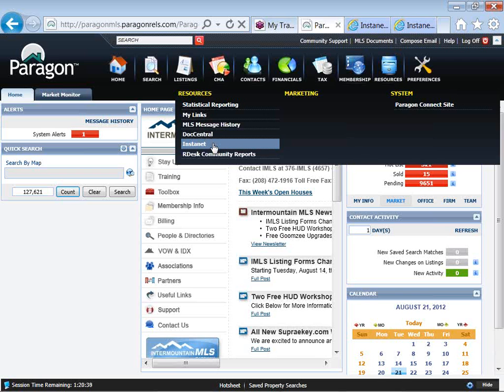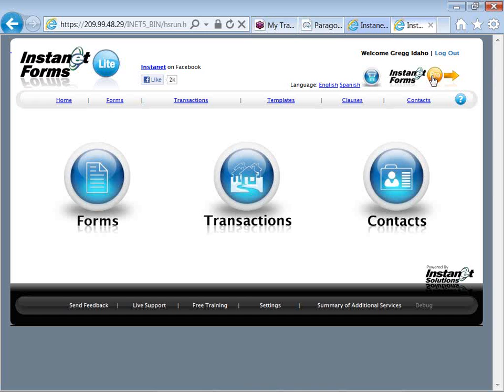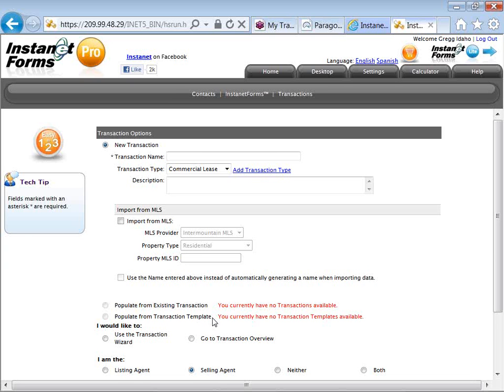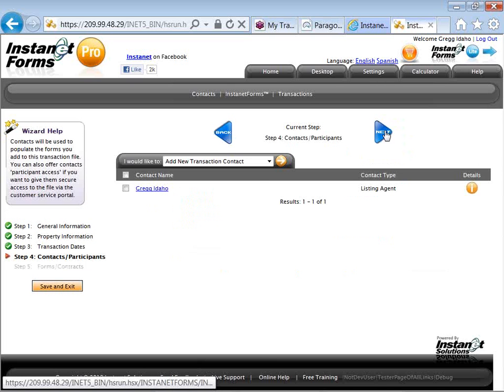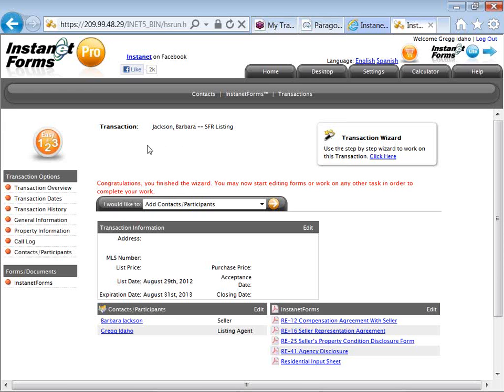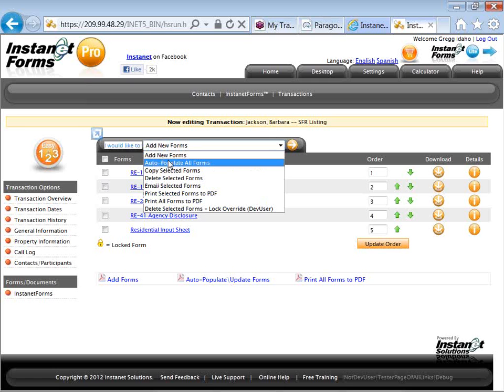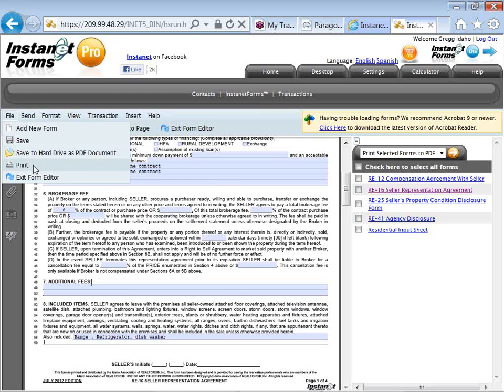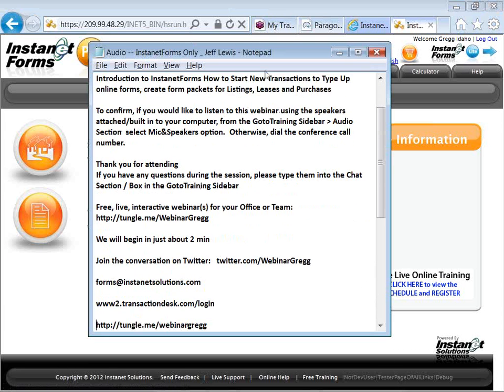IAR_TransactionDesk InstanetForms Essentials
TransactionDesk Platfom, InstanetForms Only, IAR member benefit featureing InterMountain MLS Integration